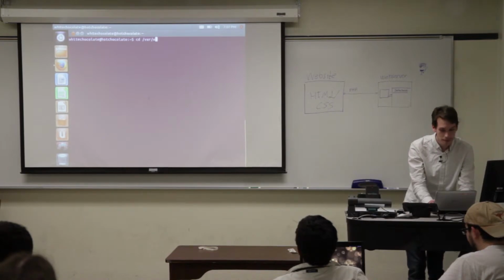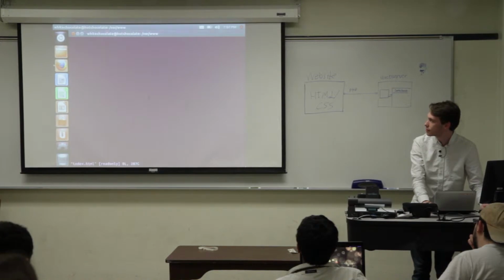Setting up a Webserver (Part 1) - UT ComSoc Spring '14 2nd General Meeting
Learn how to set up your own web server! We will cover basic installation and teach you how to secure your server, handle user data, and protect it properly (at least, that's the idea...).